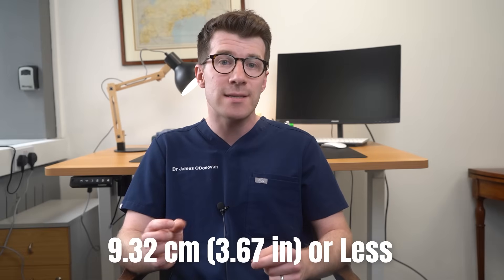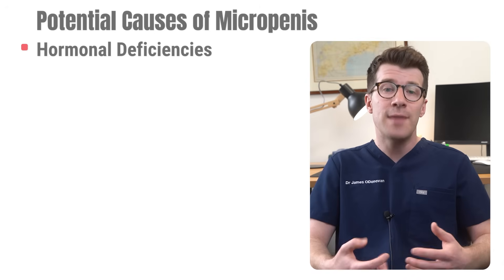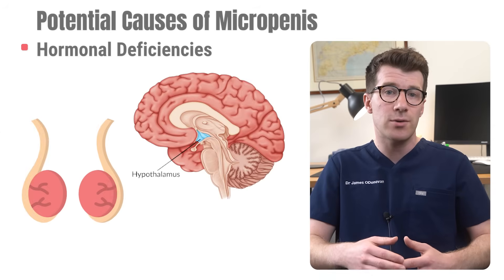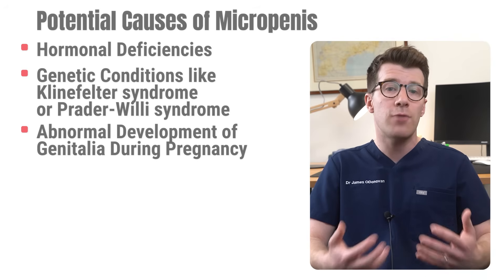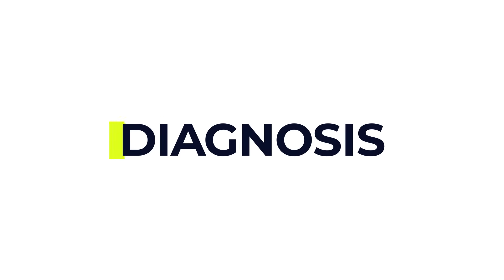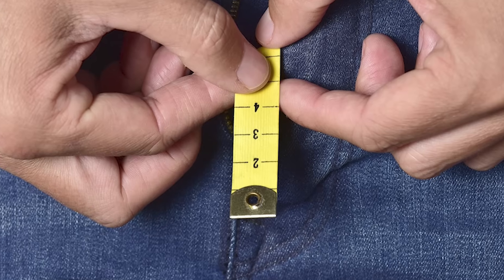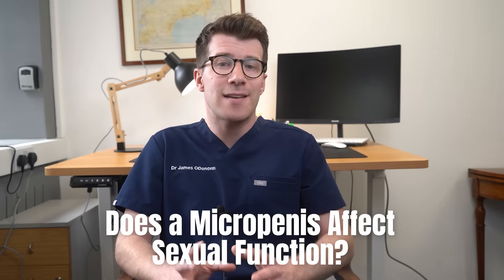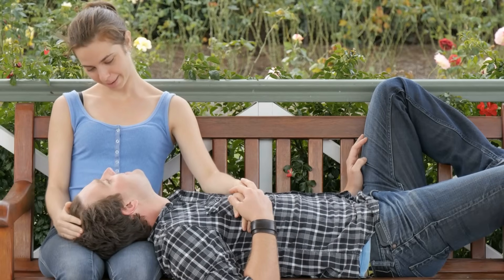Doctor explains MICROPENIS | Definition, causes, size and treatment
In this video Dr O'Donovan explains key things you need to know about micropenis.

What is a micropenis (definition)?

Micropenis is a medical condition where an adult male's penis is significantly smaller than average.

What is the size of a micropenis?

This condition is typically diagnosed when the erect penis measures less than 2.5 standard deviations below the mean size for age and racial group. For adult men, this usually means an erect penile length of less than about 2.8 inches (7 cm).

What are causes of micropenis?

Micropenis can be caused by various factors, including:

- Hormonal Issues: Problems with testosterone or growth hormone during fetal development.
- Genetic Disorders: Conditions like Klinefelter syndrome or other chromosomal abnormalities.
- Environmental Factors: Exposure to endocrine disruptors or other harmful substances during pregnancy.

What is the Diagnosis and Treatment for Micropenis?

Diagnosis often involves physical examination, hormonal testing, and sometimes genetic testing. Treatment options vary and can include:

- Hormonal Therapy: Testosterone replacement to stimulate penile growth, particularly effective if started early.
- Surgical Intervention: Procedures to increase penis size.
- Psychological Support: Counseling to address any emotional or psychological concerns.

While micropenis can impact self-esteem and sexual function, it's important to note that sexual satisfaction and fertility are not necessarily affected. Psychological support and proper medical treatment can help individuals manage the condition effectively.

Content and timestamps:

00:00 - Introduction
00:24 - Causes of micropenis
01:02 - Symptoms of micropenis
01:27 - Diagnosis of micropenis
02:00 - Treatment of micropenis

Video created on: 29th June 2024. Next update: June 2027.

If you have any concerns about your health, please always consult your own health provider. This is an educational resource only.